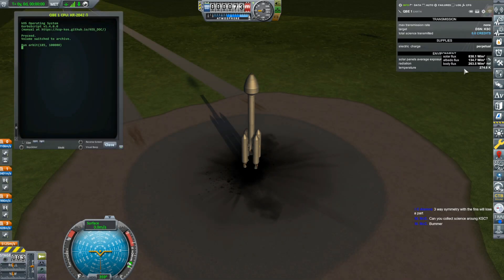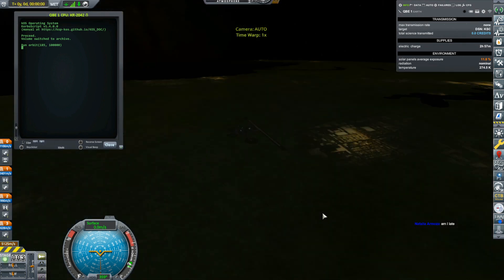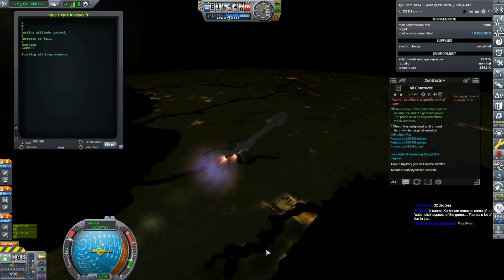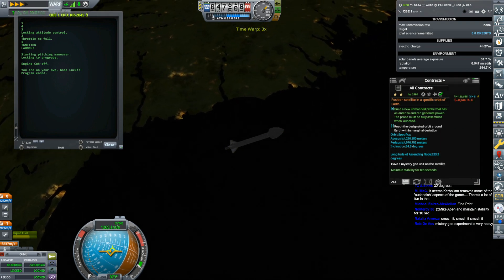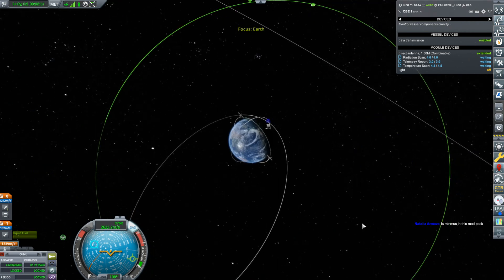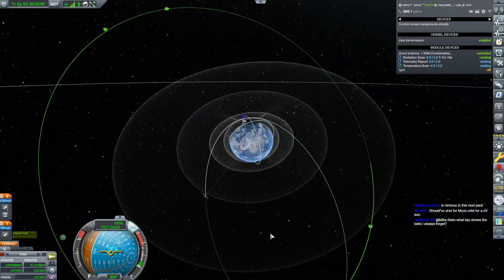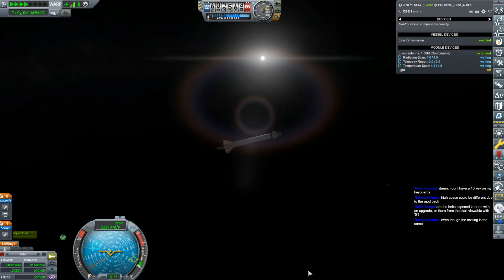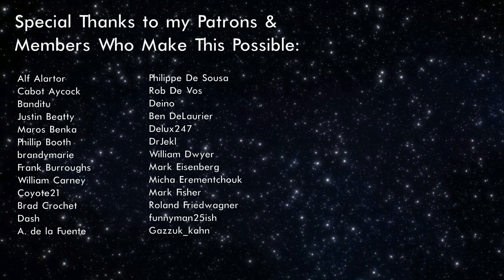Scanning Kerbalism's Radiation Belts | KSP Live Stream Clip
I launch a satellite into a specific, inclined, orbit.

KSP 1.12.5

DLCs:
 ► Breaking Ground
 ► Making History

Mods:
 ► Airplane Plus
 ► AtmosphereAutopilot
 ► Chatterer Extended
 ► Configurable Containers
 ► Contract Configurator
 ► Contract Packs:
   ► Bases and Stations Reborn
   ► CommNet Relays
   ► Exploration Plus
   ► Giving Aircraft Purpose
   ► Kerbal Academy
   ► Tourism Plus
 ► Contracts Window +
 ► CSI Tech Tree
 ► Decoupler Shroud
 ► Firespitter
 ► FreeIVA
 ► Kerbalism
 ► KSC Switcher
 ► ModularFlightIntegrator
 ► Navball Docking Alignment Indicator
 ► PersistentRotation Upgraded
 ► PlanetInfoPlus
 ► PlanetShine
 ► Planetside Exploration Technologies
 ► RasterpropMonitor
 ► RCS Build Aid
 ► Restock
 ► Restock+
 ► SCANsat
 ► Scatterer
 ► ScrapYard
 ► Semi-Saturable Reaction Wheels
 ► Simple Repaint
 ► Smart Parts
 ► StageRecovery
 ► TextureReplacer
 ► Through The Eyes of a Kerbal
 ► Trajectories
 ► Transfer Window Planner
 ► Utility Weight
 ► Waterfall
 ► Waypoint Manager

0:00 - Finding the Launch Window
1:49 - Launch
4:27 - Shifting Gears
6:58 - Looking at Radiation Belts
8:52 - Leaving the Magnetosphere
11:33 - Deorbit